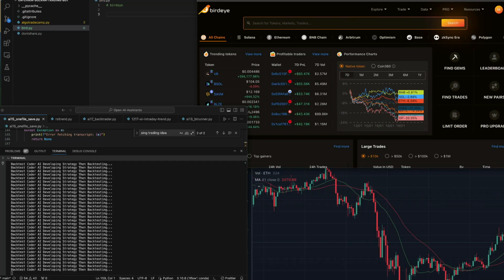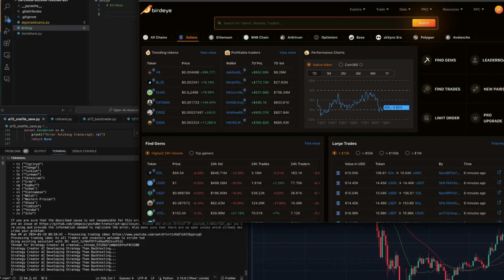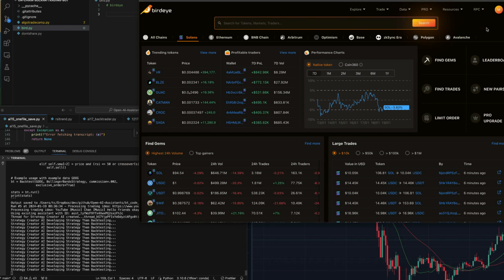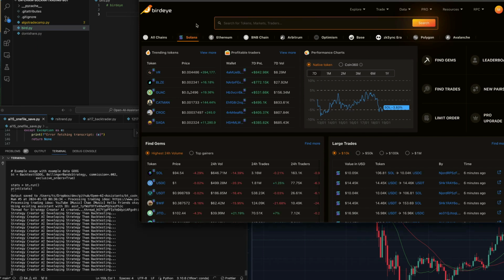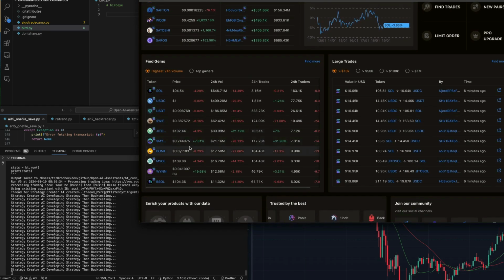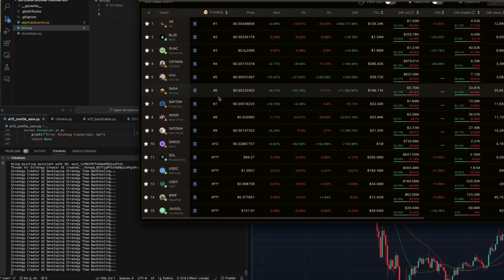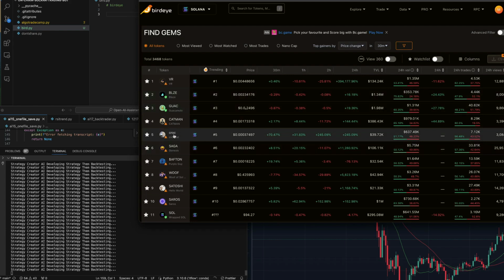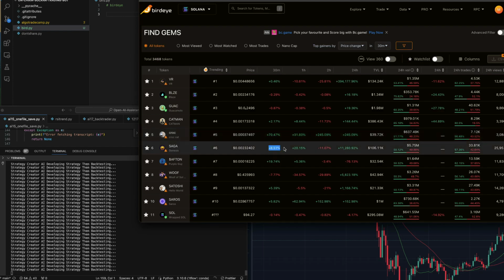Going thru the actual BIRDEYE API DOCUMENTATION to Build Powerful Sniper Bots by Moon Dev (Part 1)